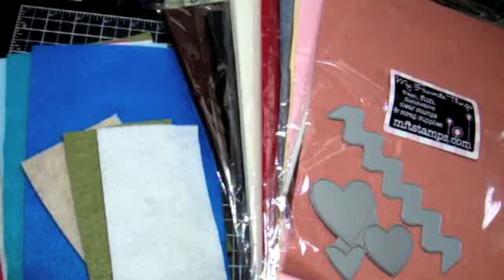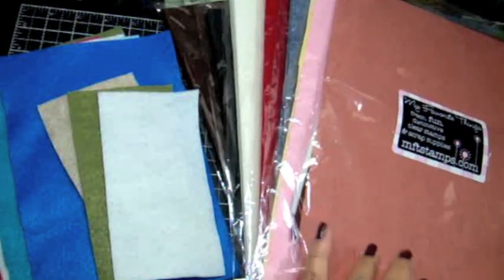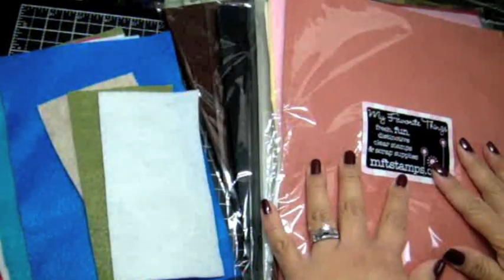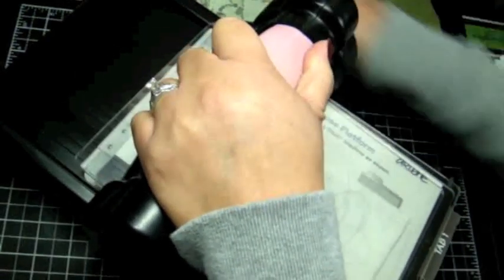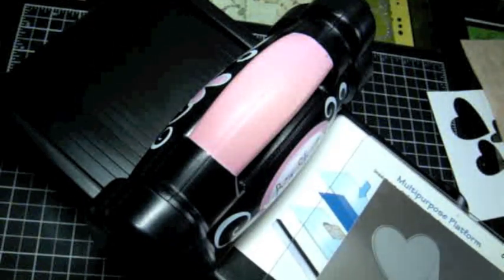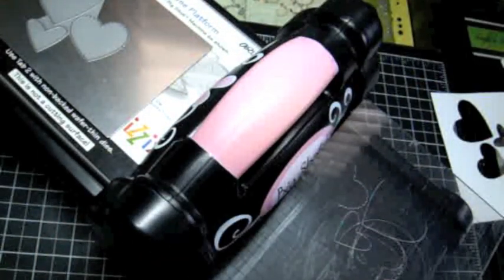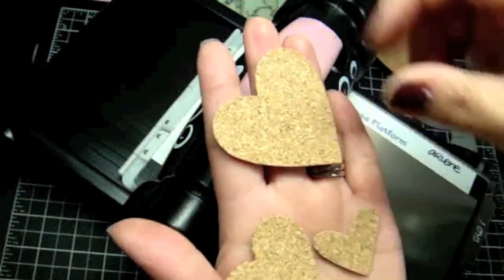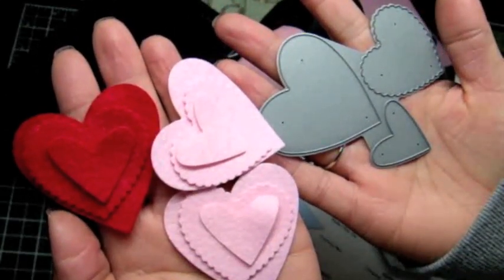MFT Cutting Felt with Die-namics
In this video, I show you the difference between cutting 100% Polyester felt as opposed to using MFT's wool/rayon blend felt using MFT's Die-namics dies. I also show you how to use the CuttleBug cutting adaptor plate with your Sizzix BigShot for clean cuts.

Friend me on Facebook at "Arlene Butterflykisses"